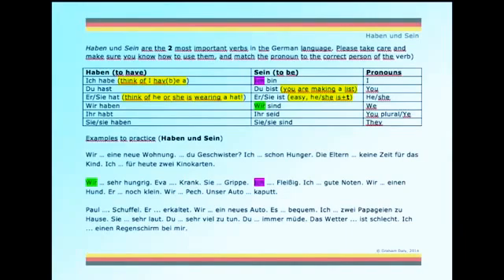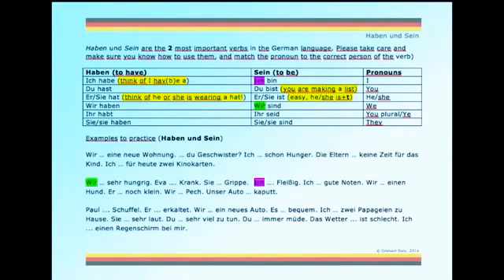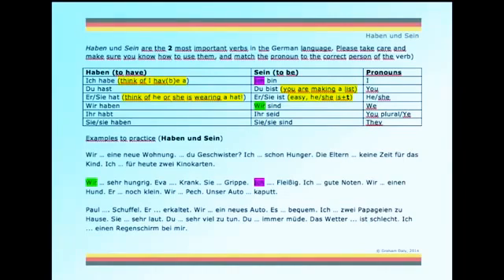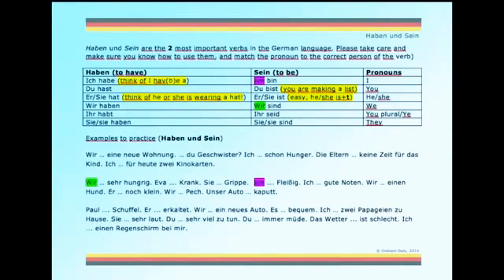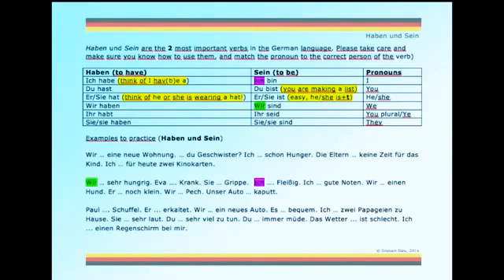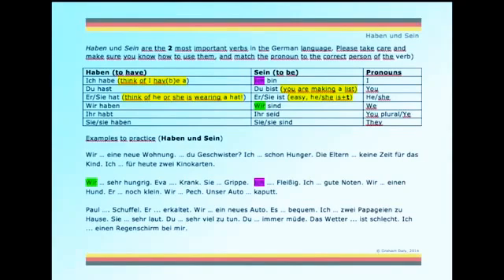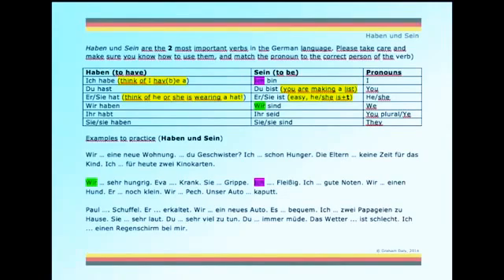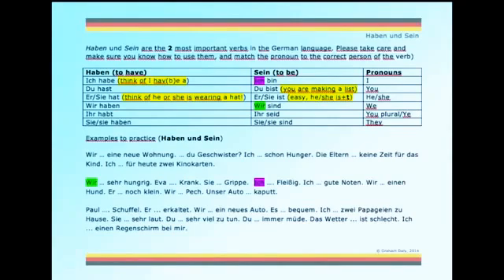Junior Cert German Haben und Sein Present Tense Use